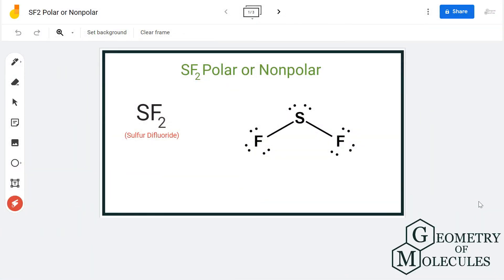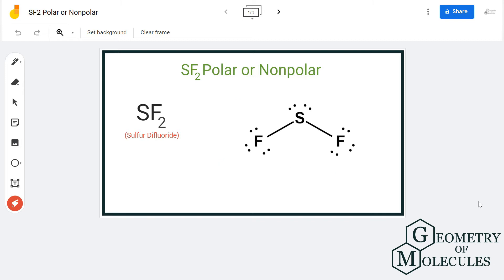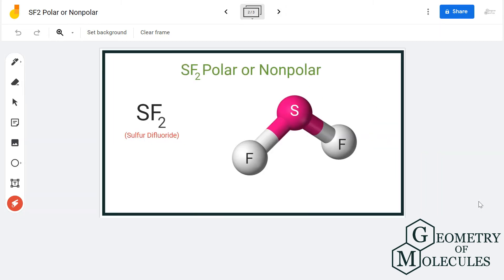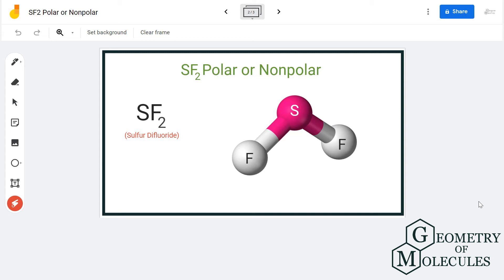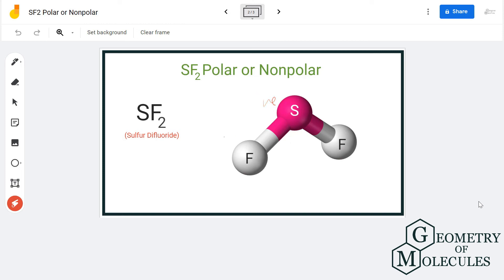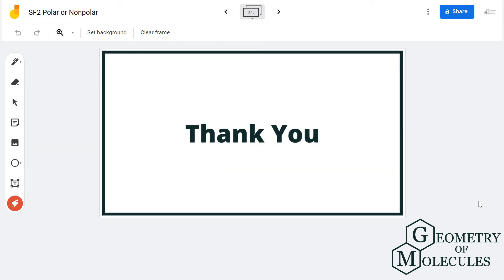Is SF2 Polar or Nonpolar? (Sulfur Difluoride)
Hey Guys!

In this video, we are going to determine the polarity of Sulphur Difluoride having a chemical formula of SF2. It is made of one Sulphur atom and two Fluorine atoms.

To know the polarity of this molecule we will first look at the Lewis Structure of  Sulphur Difluoride followed by its shape. The Lewis Structure of the molecule helps to determine the net dipole moment in the molecule.

Check out this video to find out if Sulphur Difluoride is polar or nonpolar. And to get more details on its polarity you can also read this blog post